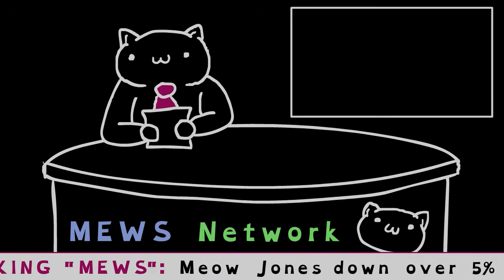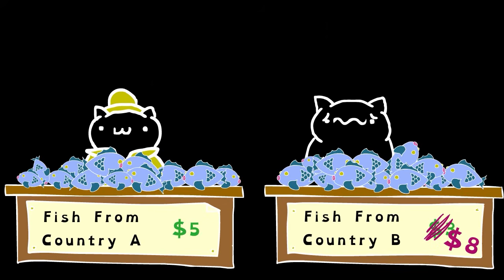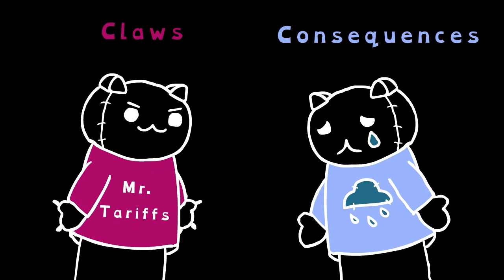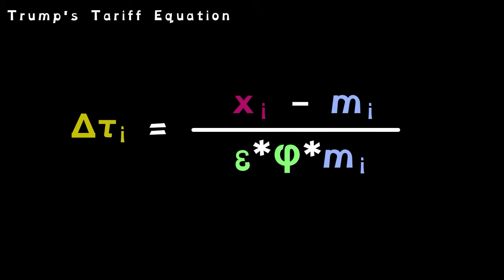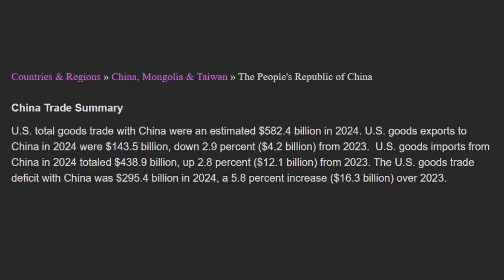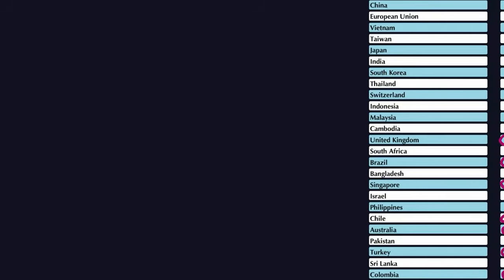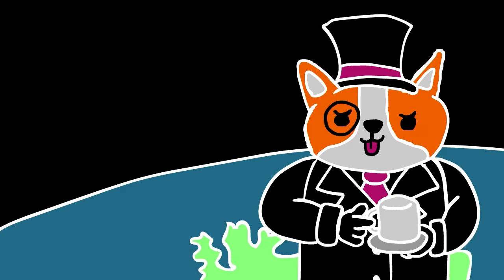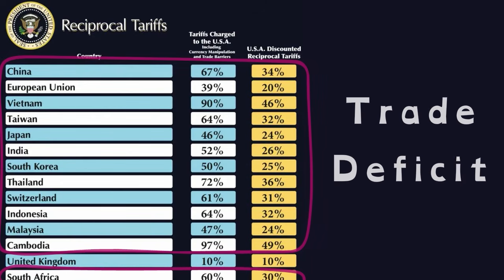Trump's Tariff Equation Explained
I figured for America's Independence Day, I might as well talk about an equation specific to the USA.

And considering how much tariffs have been in the news lately, it's a good time to discuss what they actually do.

Villainesque Neural Net Masterclass - Hal Galper - Performed by Budo Saurus

The Devil's Song - The Cuphead Show! - Performed by Z-score